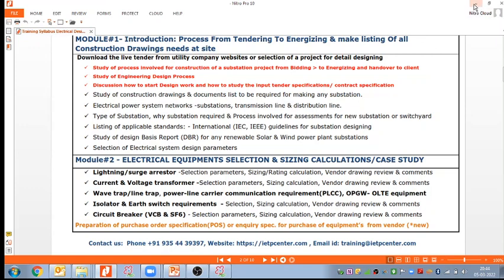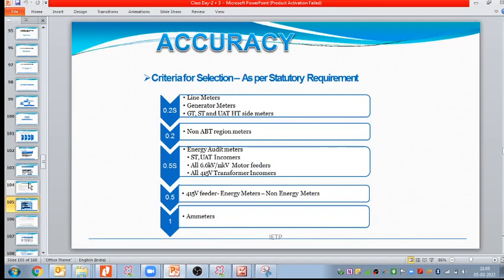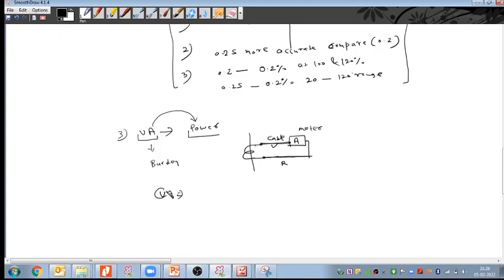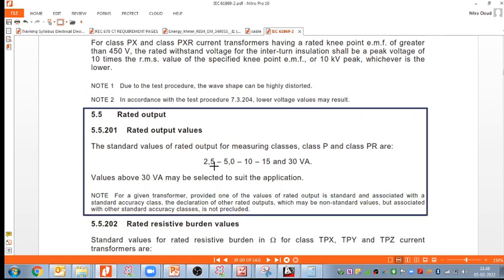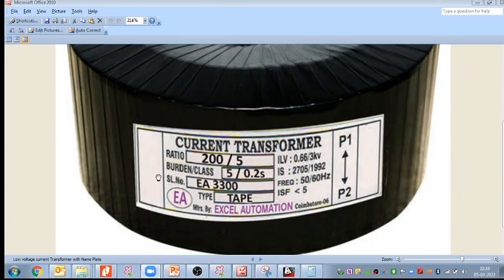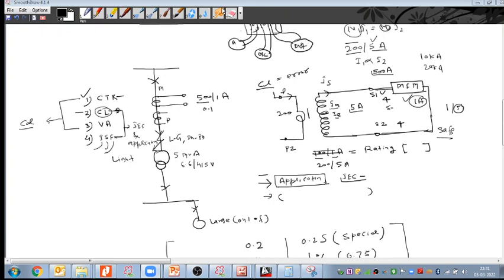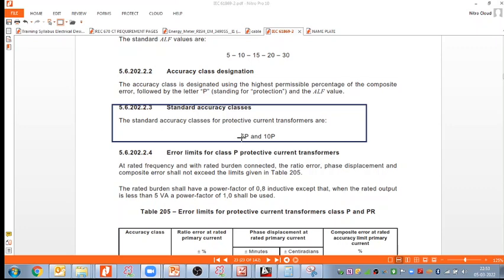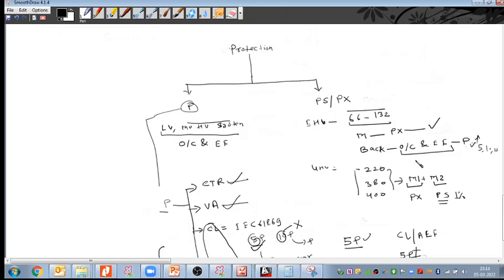Feb 2022 Batch- Class Day-10 (Metering CT discussion)